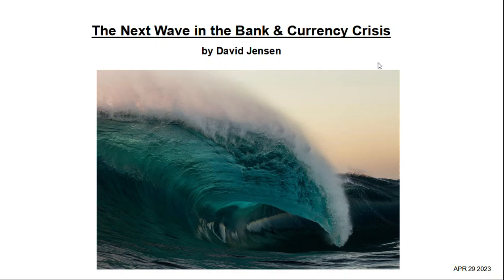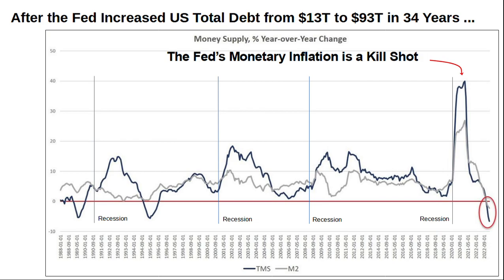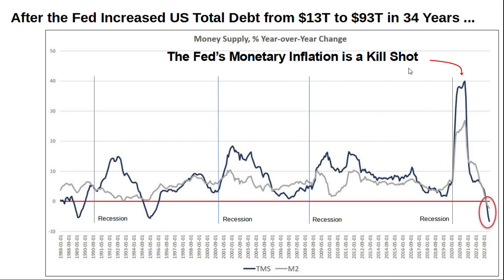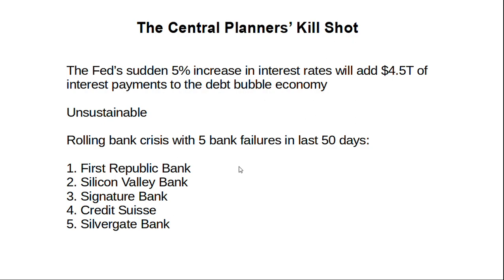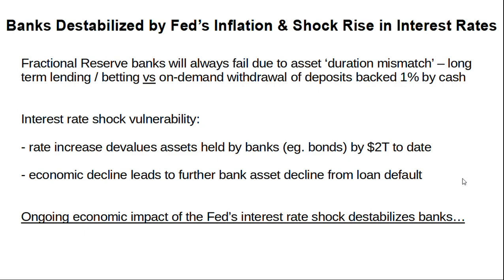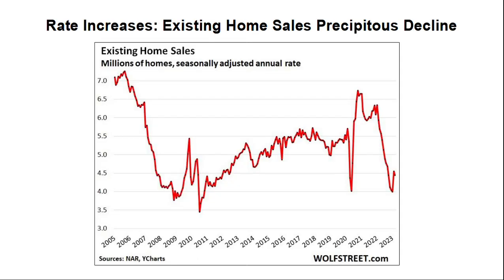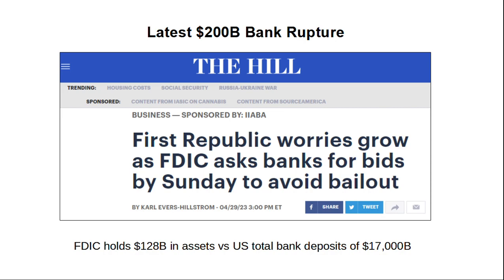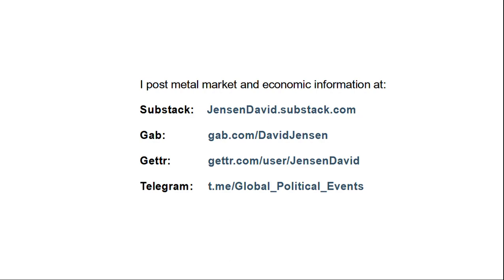Here Comes The Next Wave In the Bank & Currency Crisis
Banks have already been hit with balance sheet losses due to asset value declines from rising interest rates.

Default is the next wave to hit the banks from the Fed’s interest rate shock as citizens, corporations, and government are unable to service the $93T total system debt.